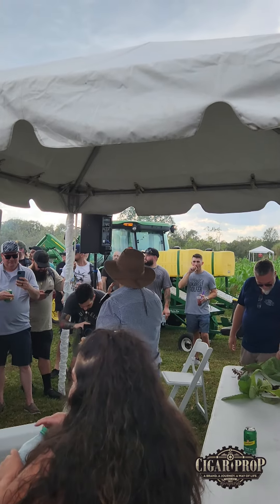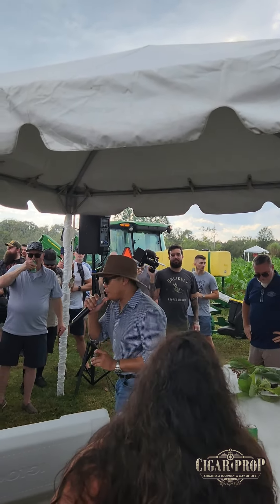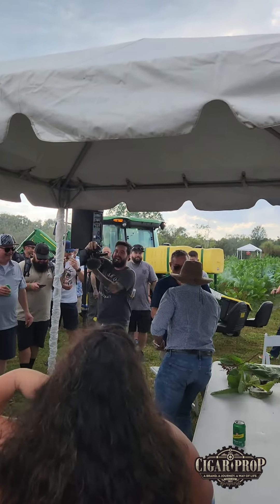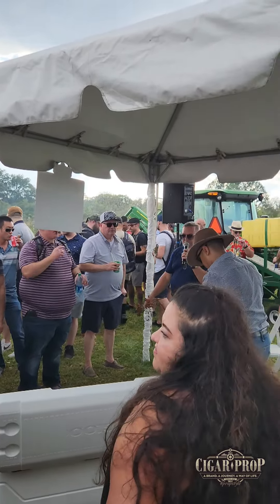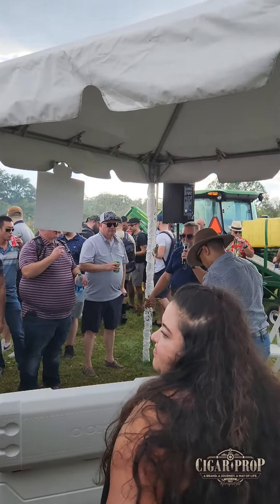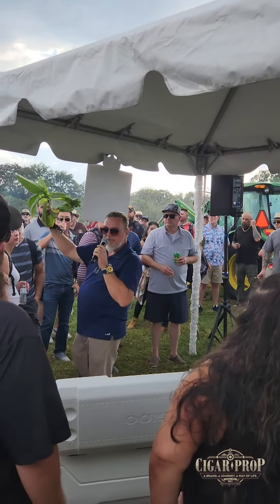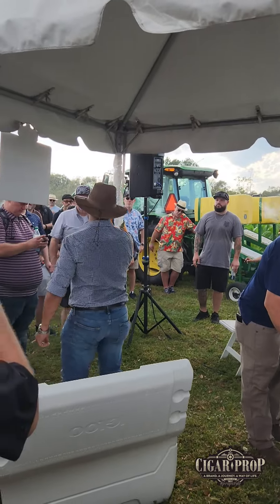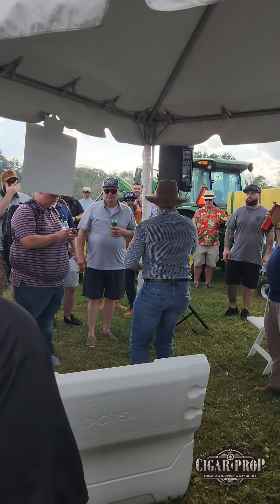A Million Tobacco Plants in The Palm of Your Hand | Florida Barnsmoker 2023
The audio is a little choppy because I tried to remove the wind noise from the video.

Pedro Gomez of Drew Estate Cigars and Jeff Borysiewicz of Corona Cigar talking tobacco at the 2023 Drew Estate Florida Barnsmoker at the FSG Farm in Clermont Florida.

Here is a list of cigar tools and accessories that I use and recommend

Simpler Hair and Beard Color, I use it, and so should you!

Make sure you check out Reaper Apparel for some great tee's and hats!

Jessica has an Edgar Allan Poe themed Etsy Store called Love and Melancholy.

Jessica and I sit with our friends Kerr and Jennifer of Stogie Road Cigars and talk about family, cigars, music, food, and just life in general.
for links to where you can find our podcast.

Welcome to the Cigar prop cigar review channel.
We don't claim to be professional cigar reviewers, we just give you our opinion and hope we make you laugh at least once. Enjoy!

Click here to sign up for our monthly newsletter.

To join the I'd Tap That Cigar Club on Facebook